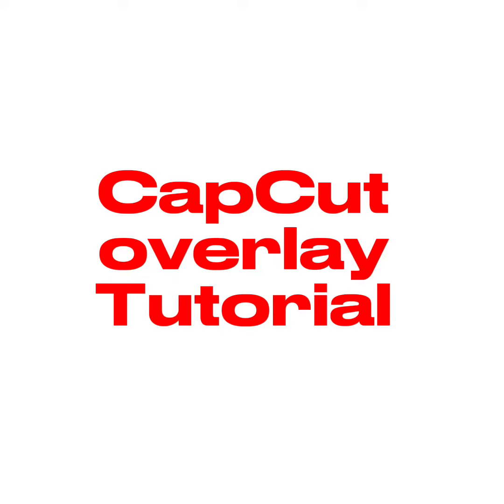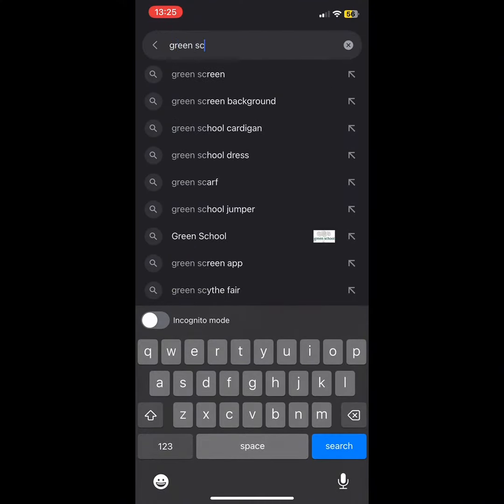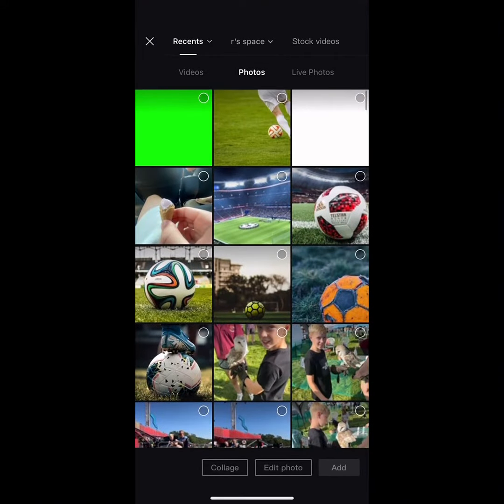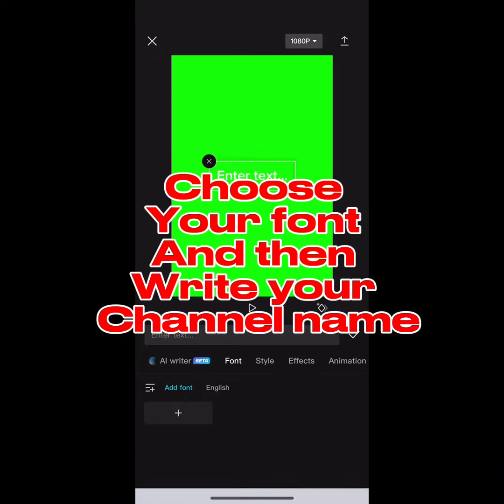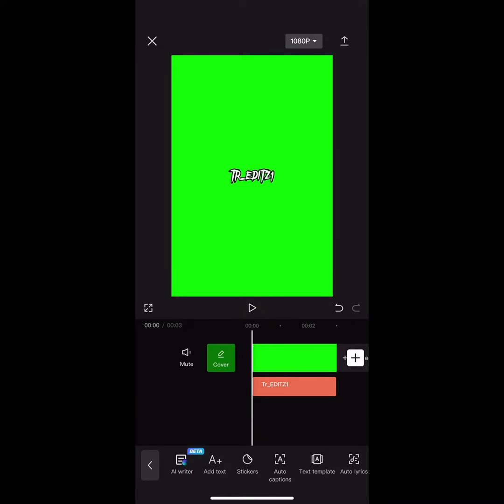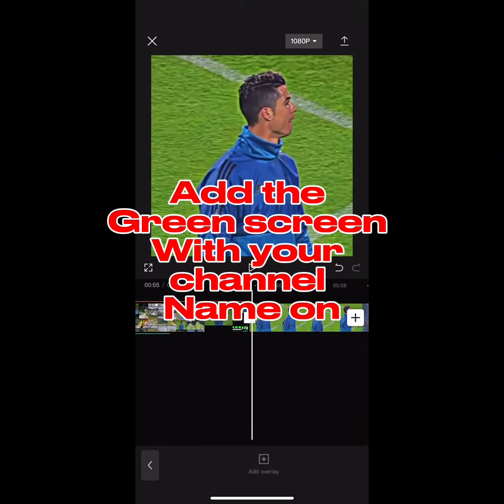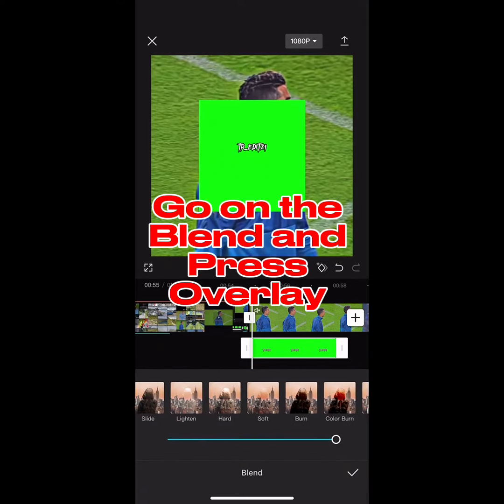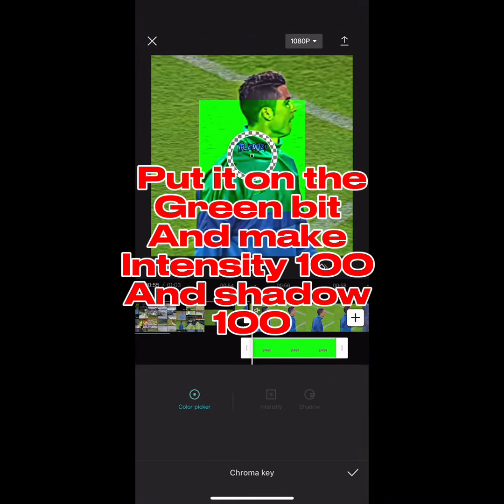CapCut see though text tutorial